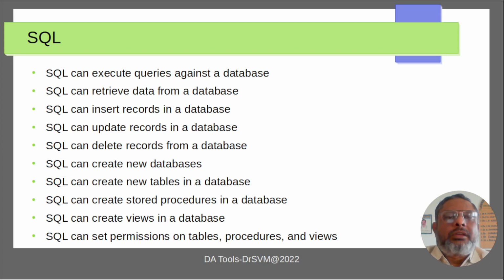DATools-4B- SQL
SQL is one of the widely used Relational Database System. It can be used for almost all the operations related with the structured data- from creating the database, creating tables to store the data, manipulate the data and make the reports for viewing.